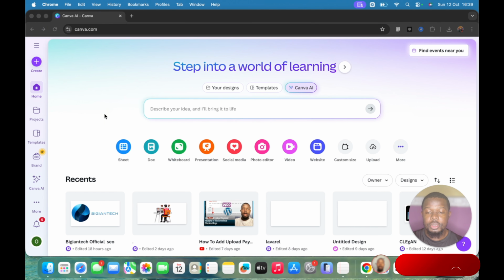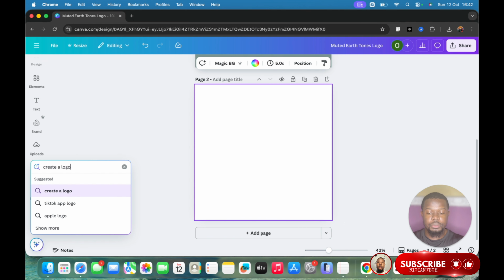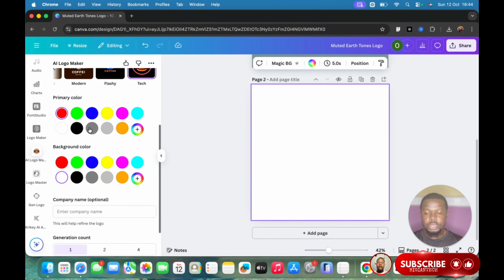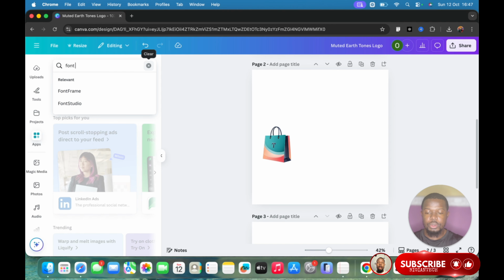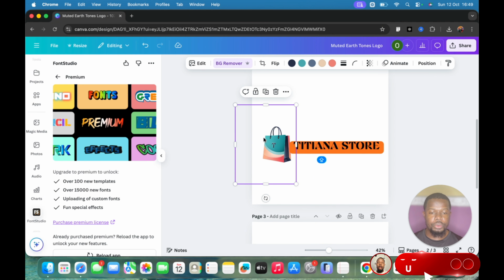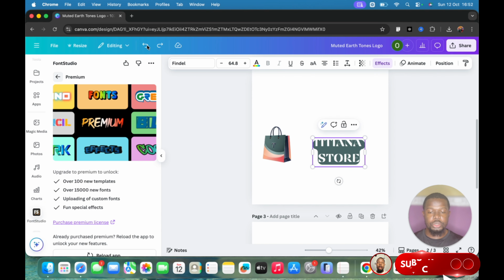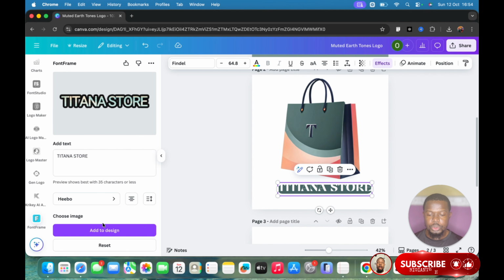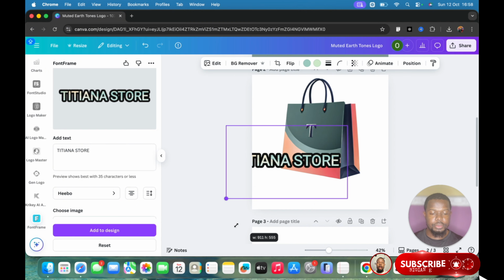Stop Paying Designers! Create Your Own Logo with Canva Pro, Struggling with Logo Design? Canva AI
Stop Paying Designers! Create Your Own Logo with Canva Pro, Struggling with Logo Design? Canva AI Did This For Me

🚀 Stop struggling with logo design! In this tutorial, I’ll show you how to create a PROFESSIONAL business logo for FREE using the power of Canva Pro and Canva AI (Magic Studio). No design experience required!

• How to use Canva AI (Magic Studio) for logo inspiration
• The step-by-step process to customize your design
• Professional tips to make your logo stand out
• How to correctly export your logo for web & print

• **Copyright & Ownership:** When you create a logo using elements from Canva's library (including AI-generated ones that use library assets), you are granted a license to use it. However, to ensure FULL and exclusive copyright ownership of your logo, you must:
    1.  Use only original elements you create/upload.
    2.  Be cautious with AI-generated content, as copyright laws are evolving.
    3.  For a 100% unique, trademarkable logo, consider consulting a professional designer.